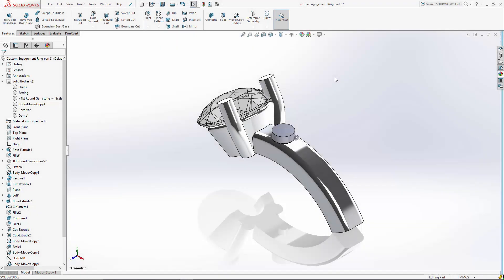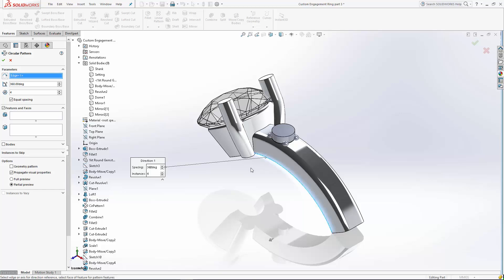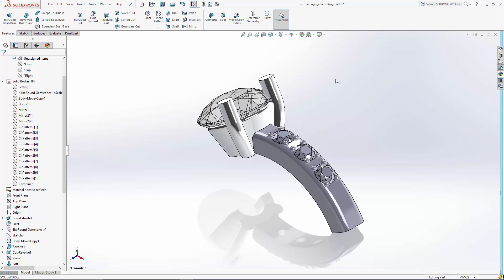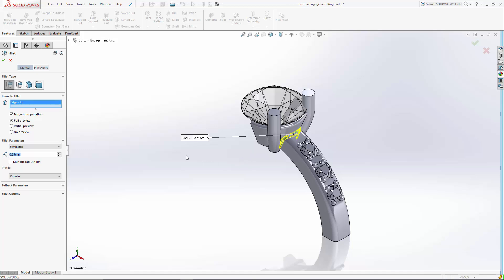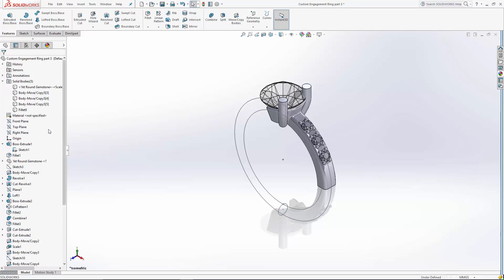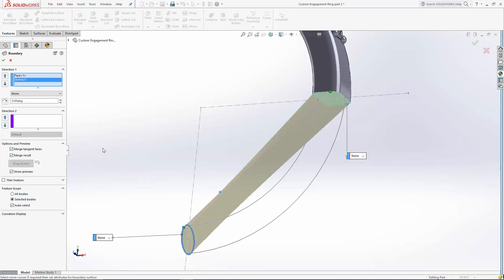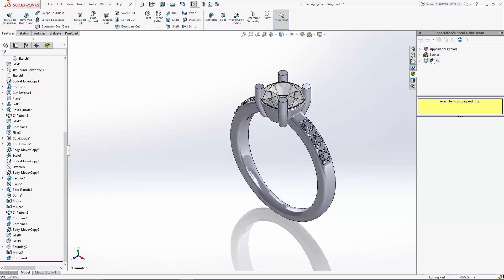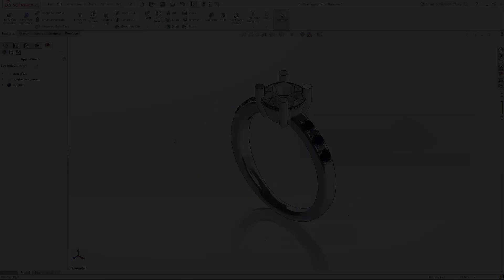SOLIDWORKS Tutorial: Custom Engagement Ring - Part 4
The final part of our series on designing a custom engagement ring in SOLIDWORKS includes a deeper dive into the options within the Circular Pattern and Combine features as well as an introduction to the more advanced Boundary feature